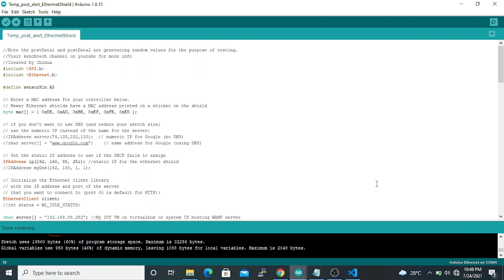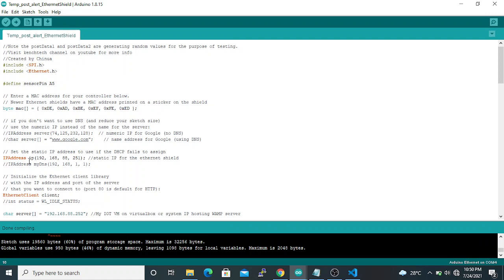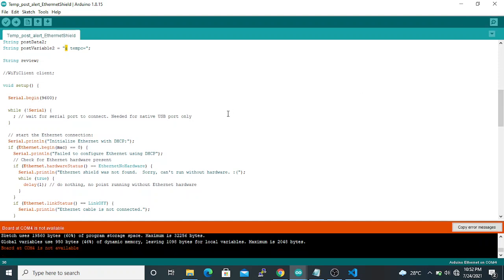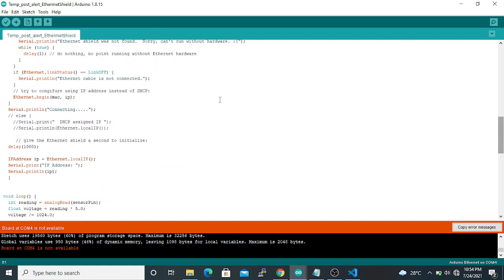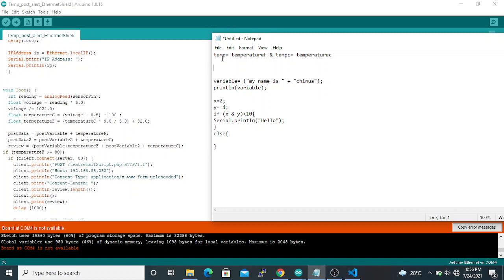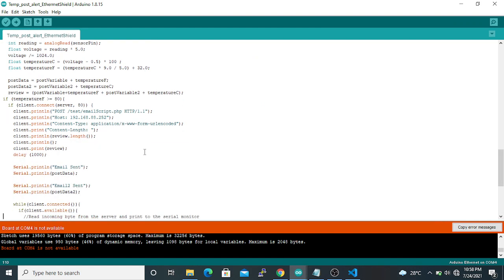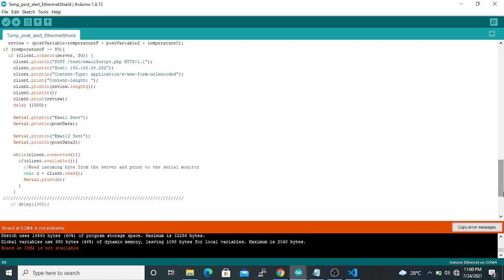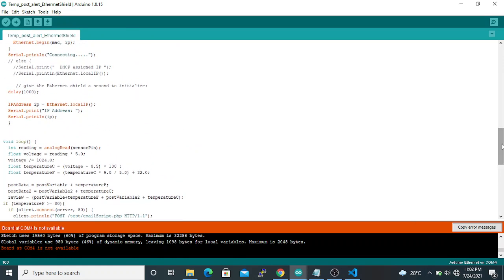POST Data to Server to Mysql with Arduino with Ethernet shield part 1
The project shows how to send data with POST from an arduino ethernet shield to a web server then have the server parse the data using a PHP script and also upload the data to a Mysql table.

Required applications and tools:
-Arduino uno
-Arduino ethernet shield
-Web server: WAMP, LAMP e.t.c
-PHP
-Mysql

-For this video we will be focusing majorly on the arduino IDE code for the project.